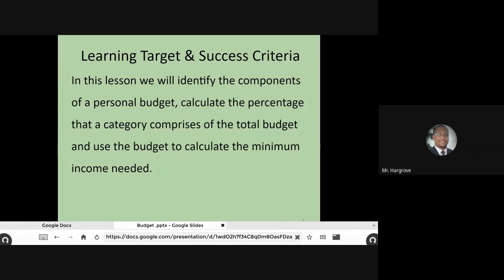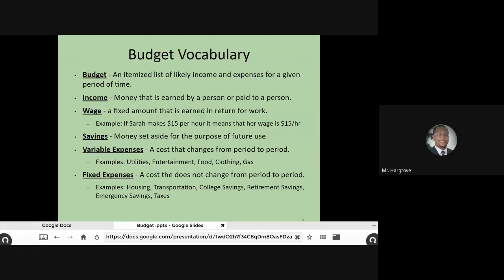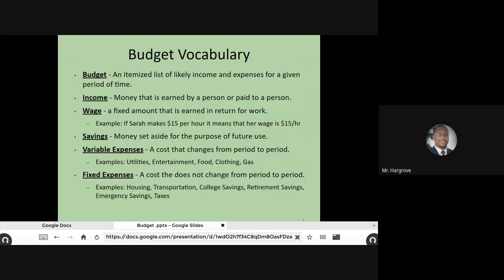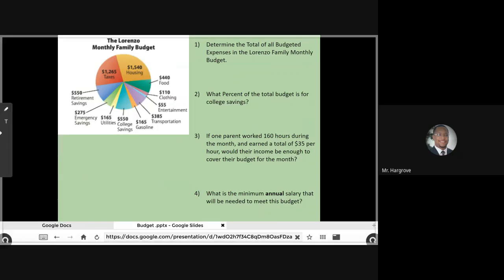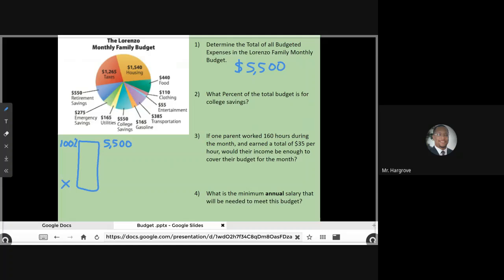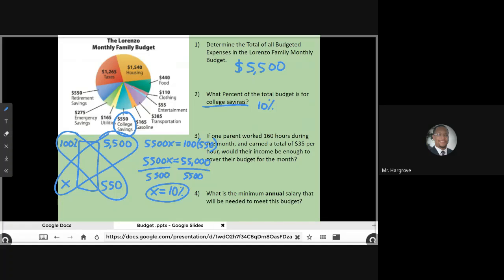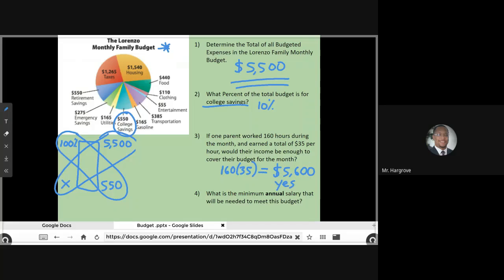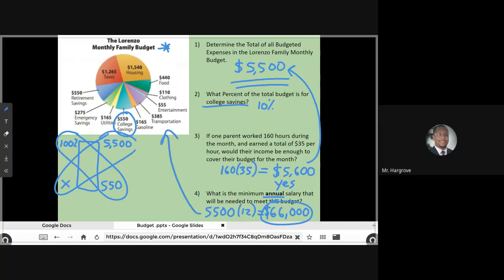Personal Financial Literacy: The Budget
In this lesson, we will identify the components of a personal budget, calculate the percentage that a category comprises of the total budget and use the budget to calculate the minimum income needed.